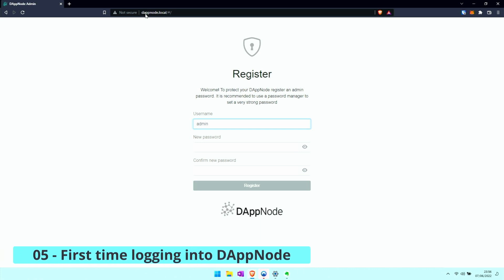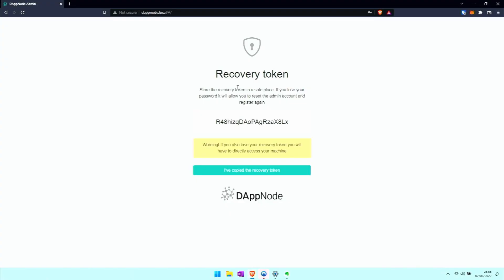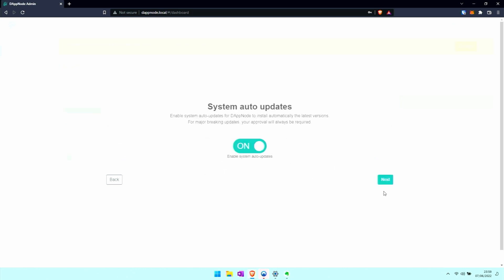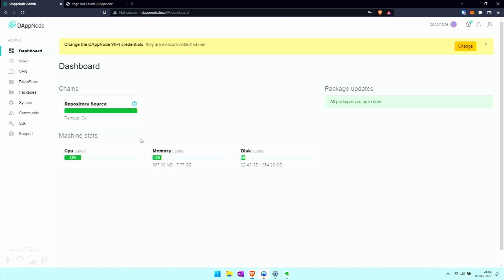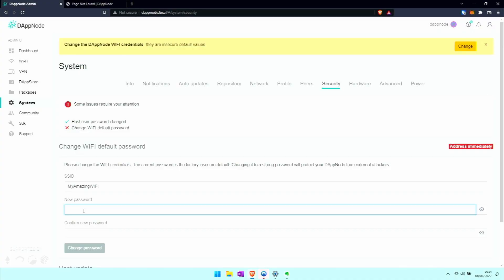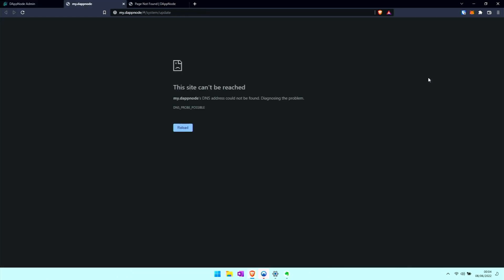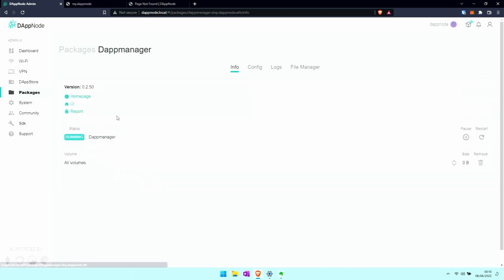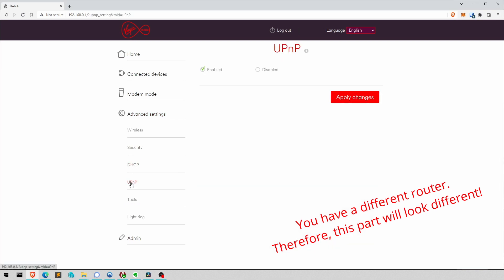05 - First time logging into DAppNode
0:00 Setting password
0:40 Logging into DAppNode first time
1:34 DAppNode Dashboard
1:45 WiFi credentials (for Hotspot)
1:38 Updating DAppManager
3:40 UPnP settings

This is one of 14 videos in which I'm explaining to my father, Norbert, how I set up my DAppNode system in order to stake ETH. He has successfully set up his (albeit with many more questions).

All these videos are purely for demonstration purposes. I take no responsibility if you don't manage to set up your DAppNode when following this guide.